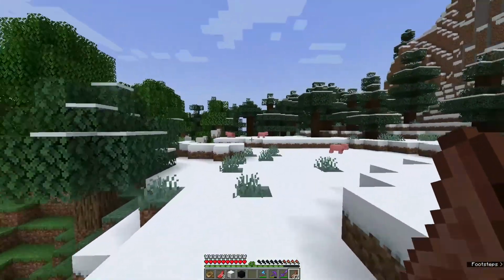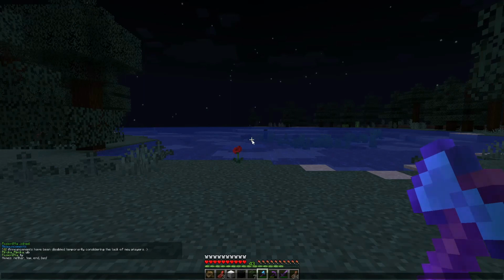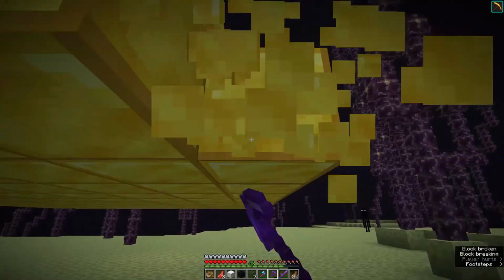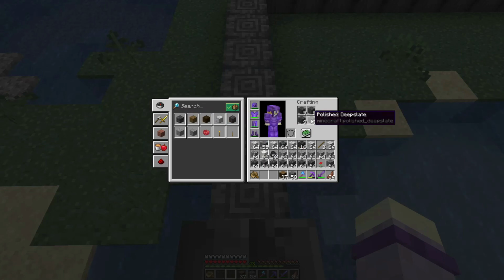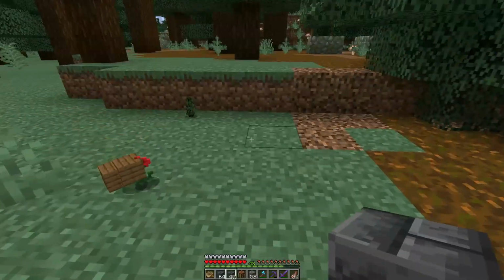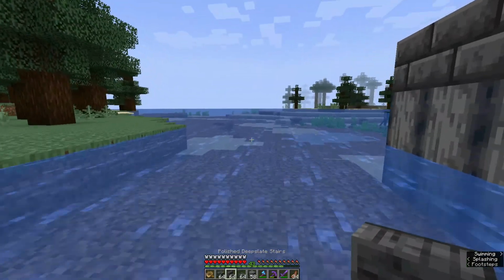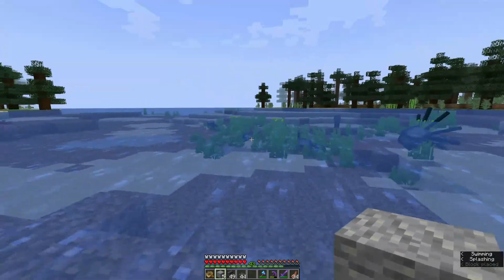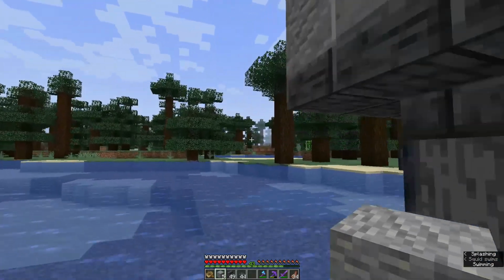1.18 Swan Survival - Going Modern!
Hello everyone!

My name is Fusion09a and I encourage you to join me as we have fun in Minecraft and do amazing things!